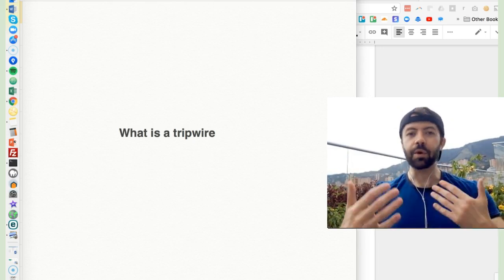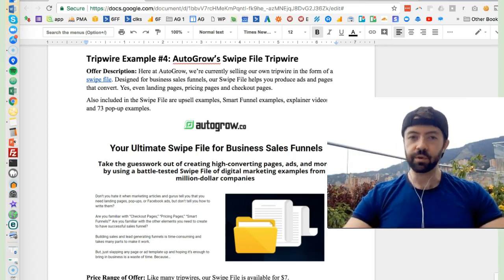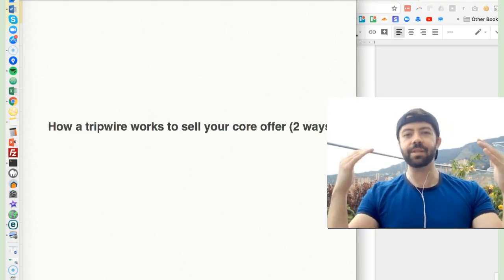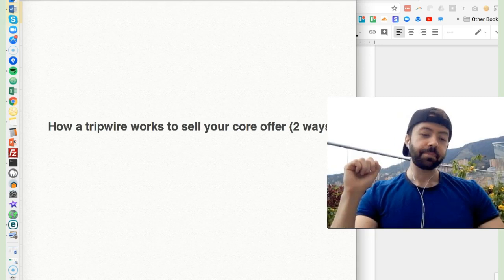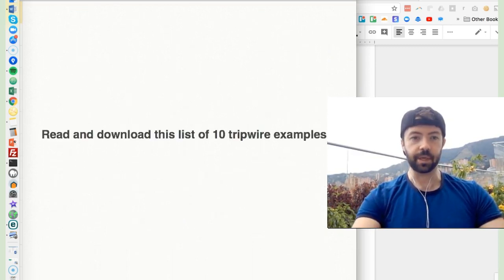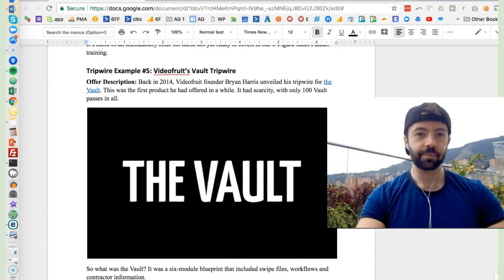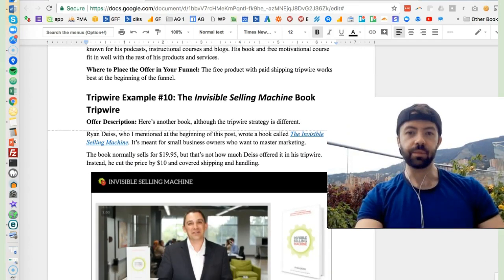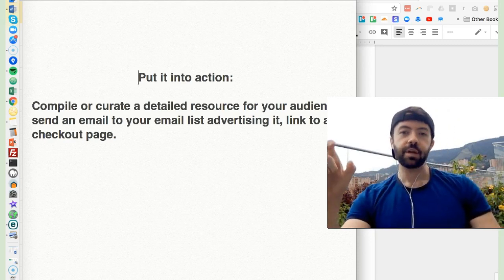What is a Tripwire? (10 Examples, PLUS: how we made an extra